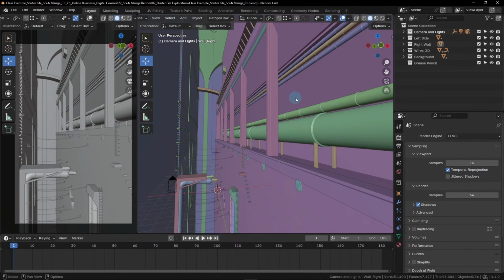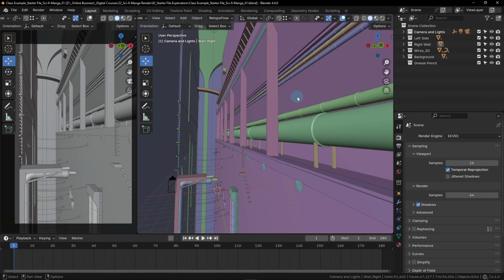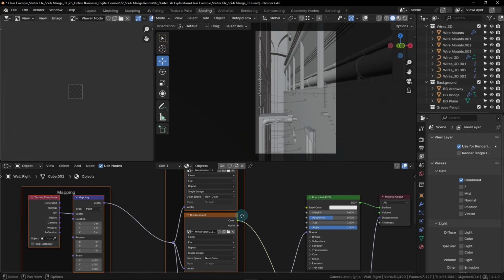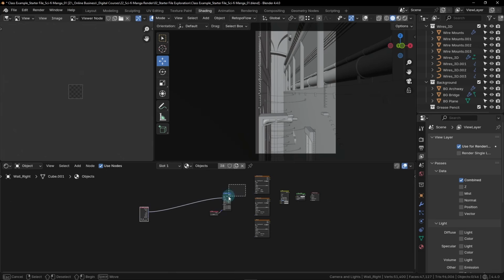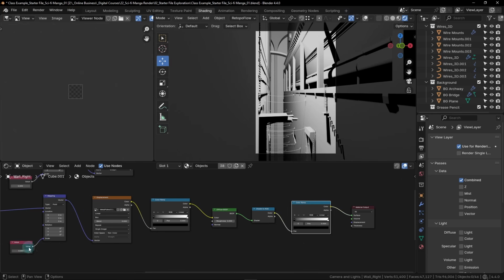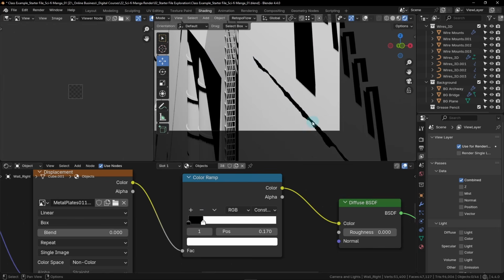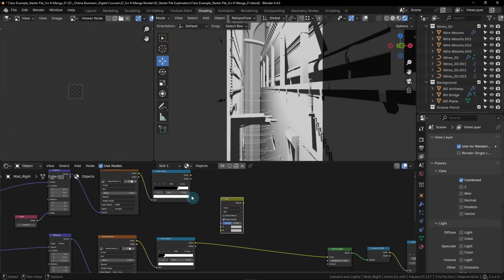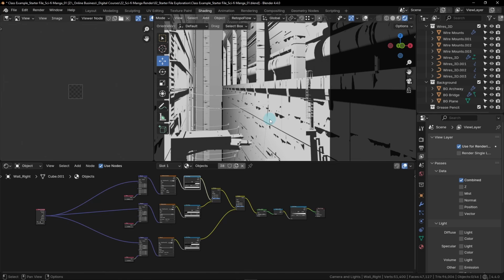BLENDER! - Manga Style Animation (BLAME! Edition) - Material Creation (Part 1) - Tutorial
In this lesson, we'll start creating the material for our BLAME! style manga animation!

Chapters:
00:00 Starter File Discussion
01:48 Reference Discussion
04:30 Material Basics
08:35 Setting Up the Nodes
10:40 New Nodes and Settings
28:25 Recap